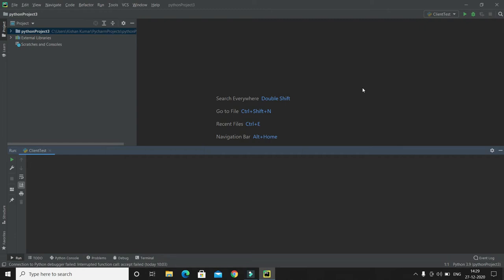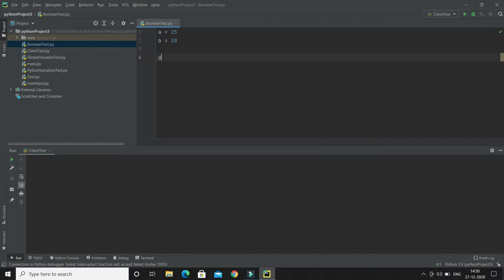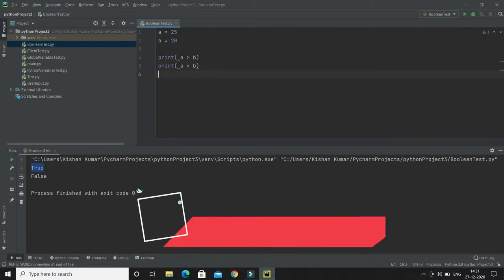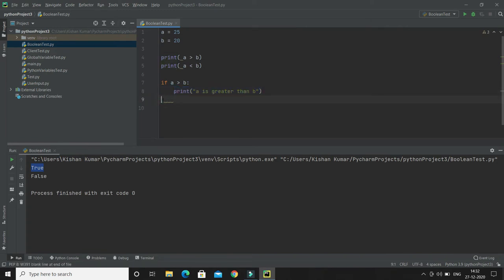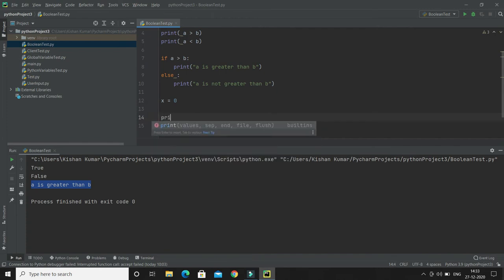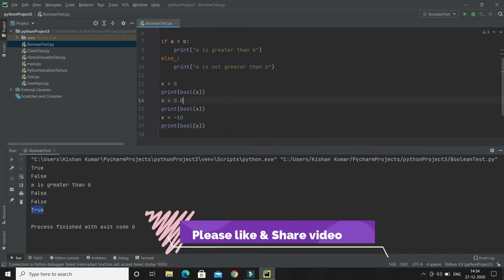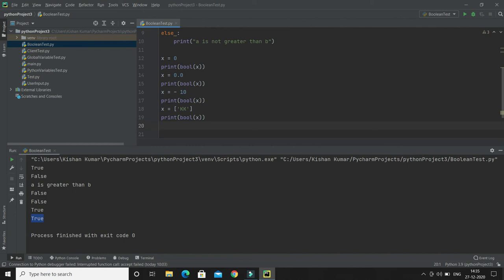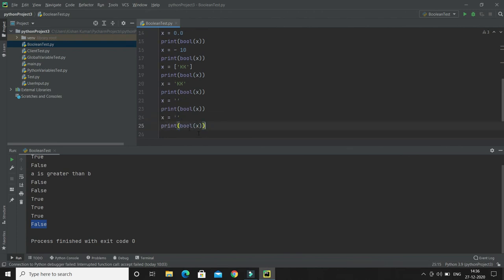Boolean Data Type In Python | Learn Python Programming | Python Booleans | Python Tutorial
About this Video:
In this video, We will learn about Boolean Data Type In Python.